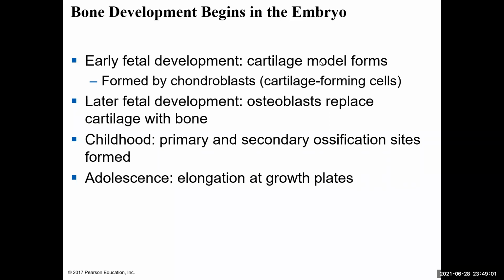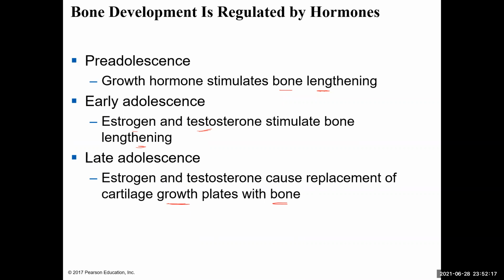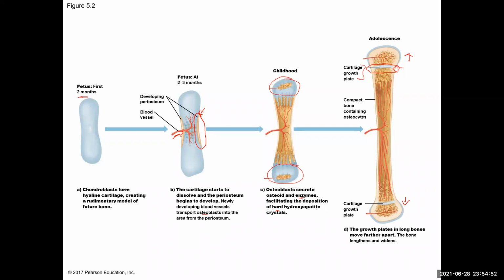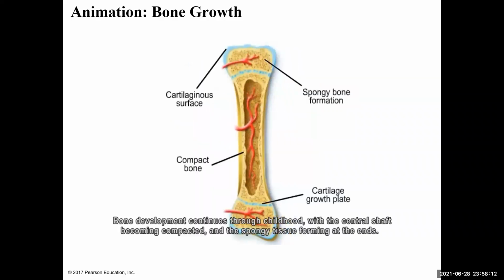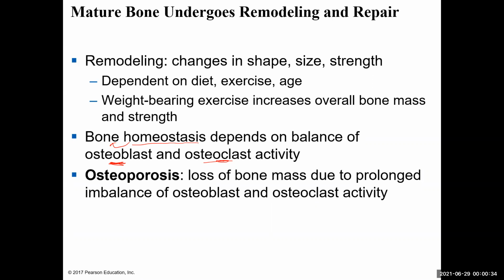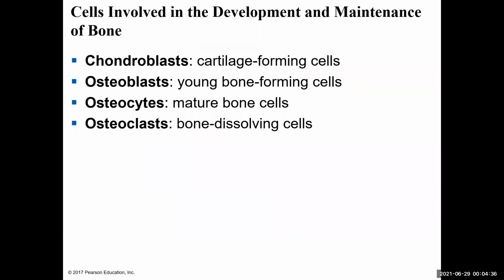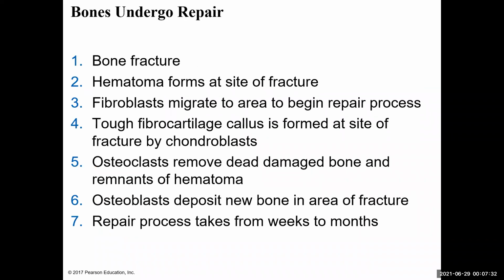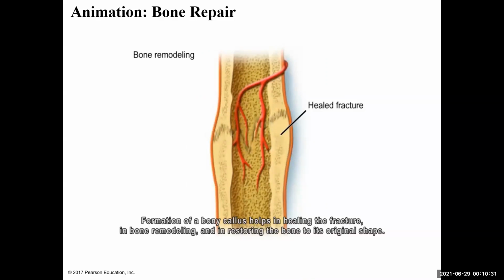Chapter 5: Development, Modification, and Repair of Bones